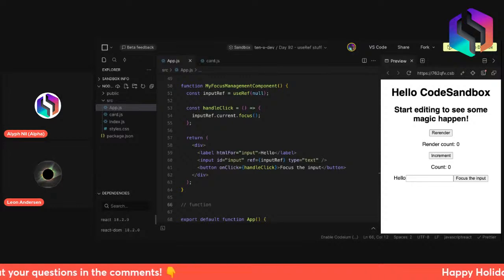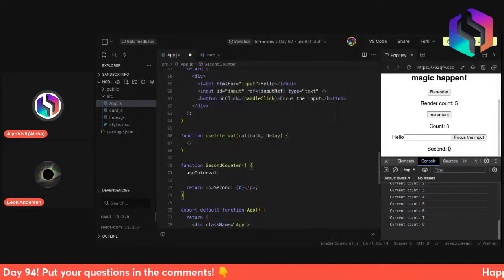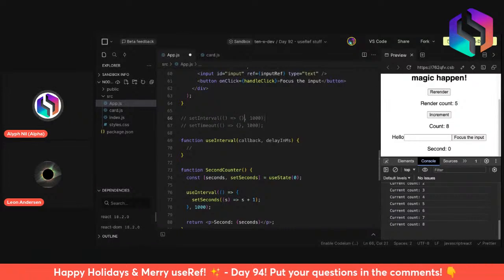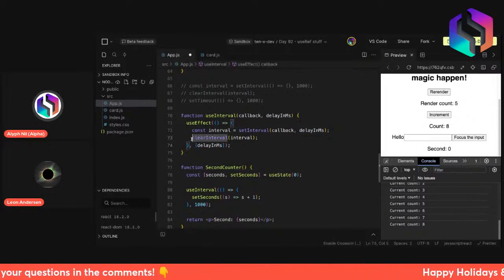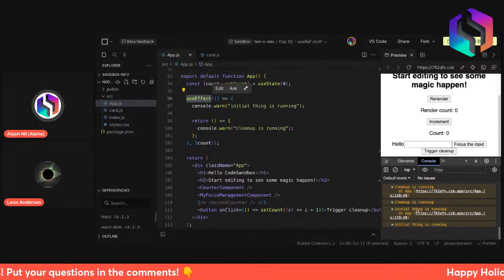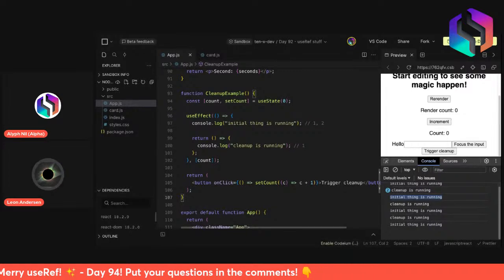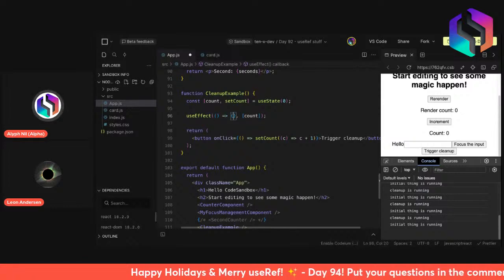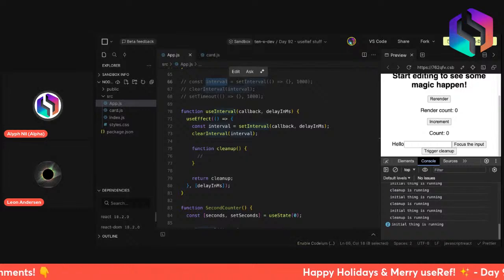Day 94 - 100 Days of Code with Leon Andersen